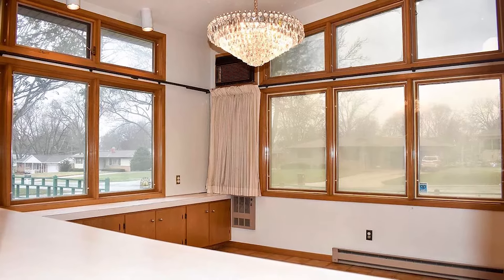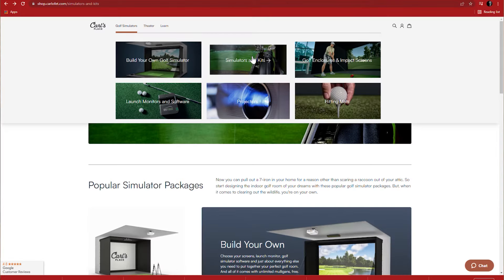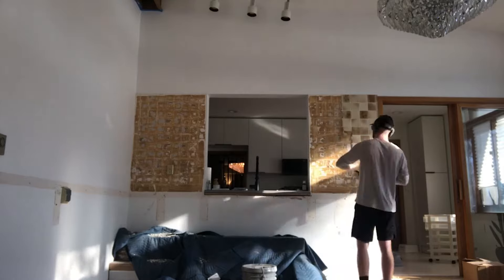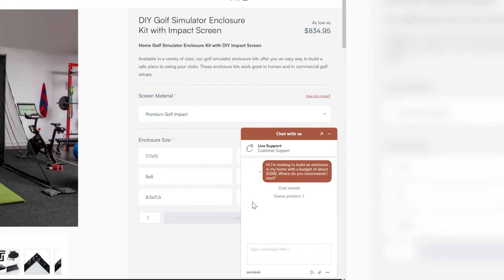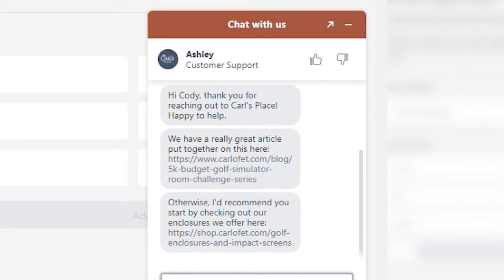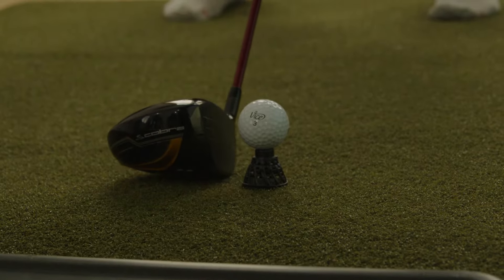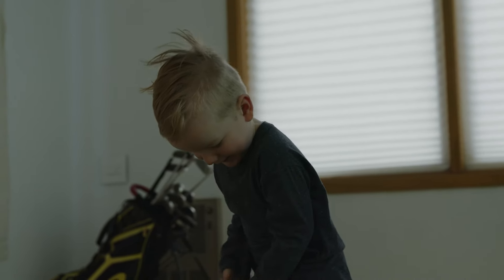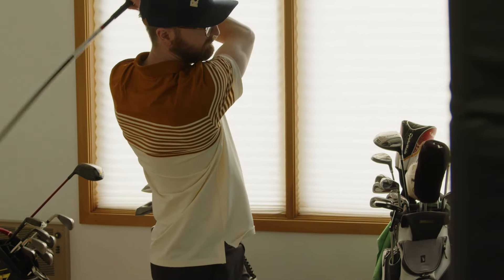Turn Your Unused Space Into A Golf Simulator // Customer Spotlight